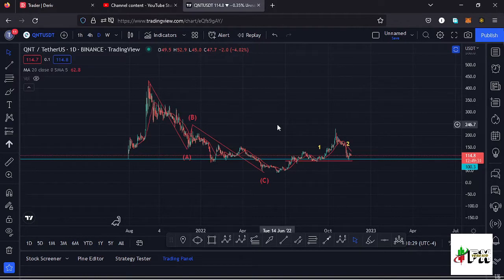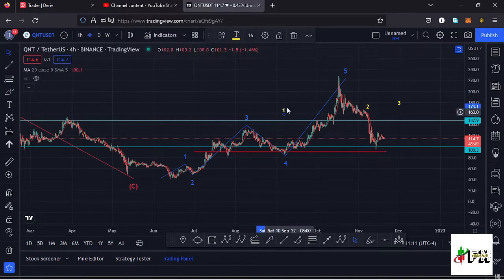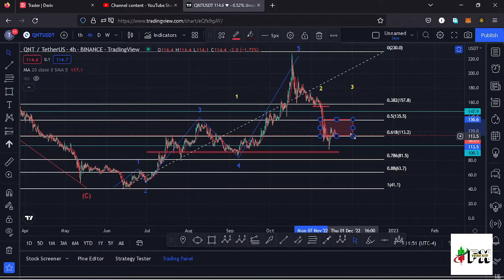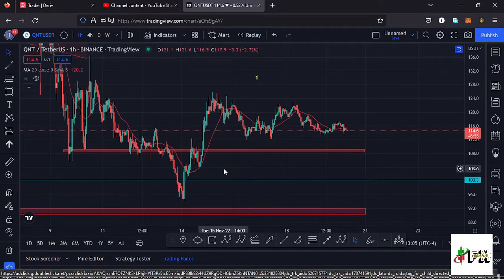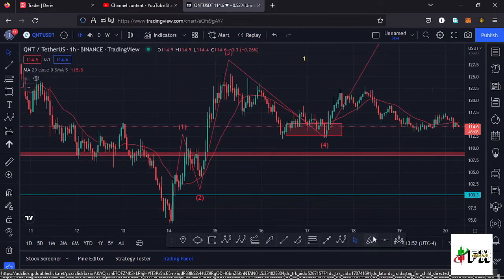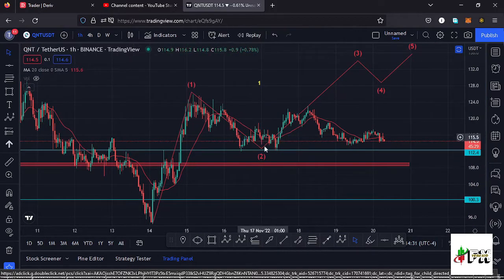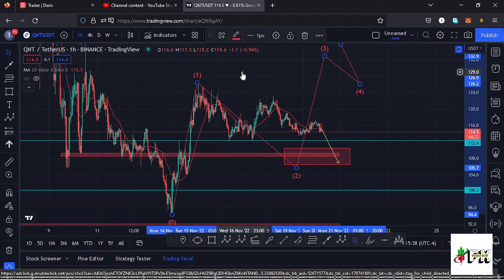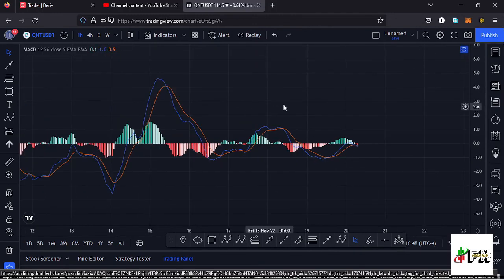QUANT (QNT) PRICE PREDICTION UPDATE !!! ELLIOT WAVES AND TECHNICAL ANALYSIS